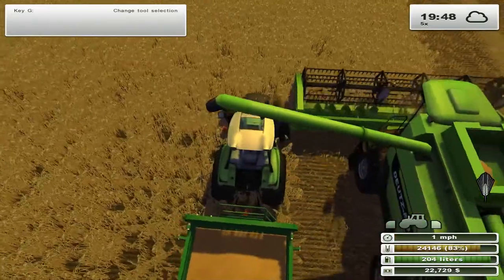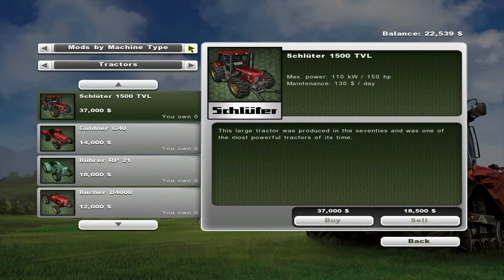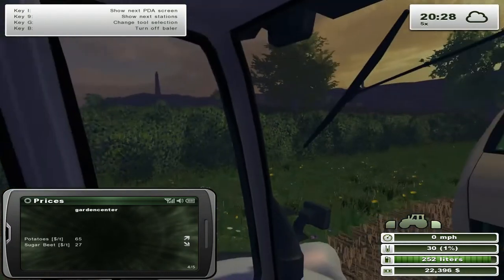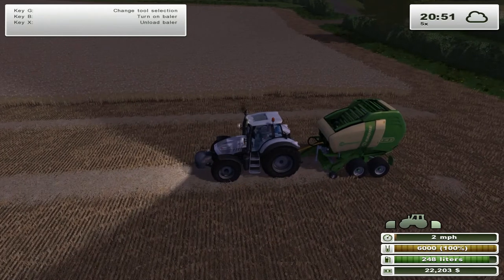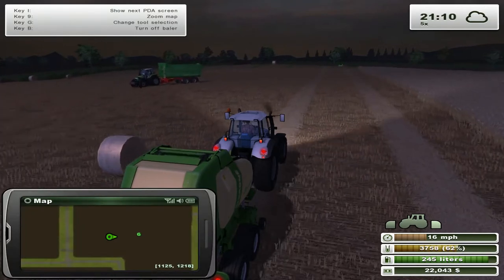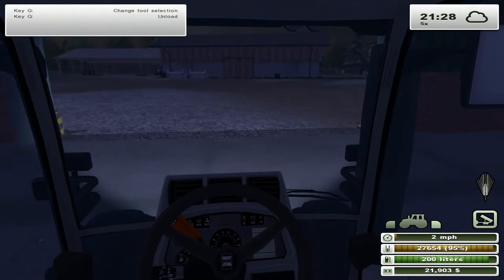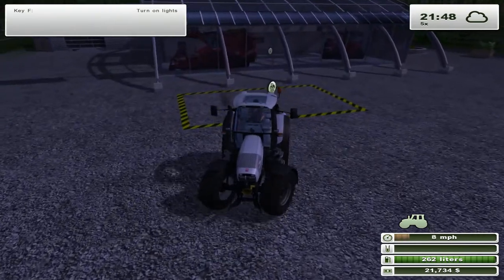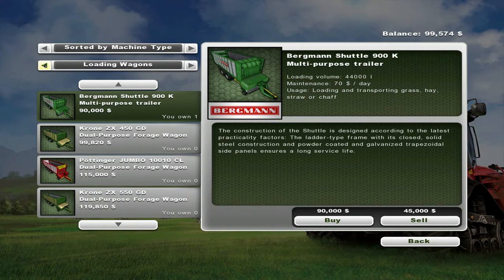Taff Play's - Farming Simulator 2013 - Episode 4 - Still bloody harvesting!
Hi All,

As per popular demand I've started afresh with the Old Brook Farm Map, let me know what you think of it please :-)
Lets get back to work on the farm with Farming Simulator 2013. I thought I'd start a new Let's Play in the absence of Agricultural Simulator 2013 so we can all get out fix of farming action!.

I've installed a few mods that I'll discuss in the video and I will make they available from my dropbox location.

MODS